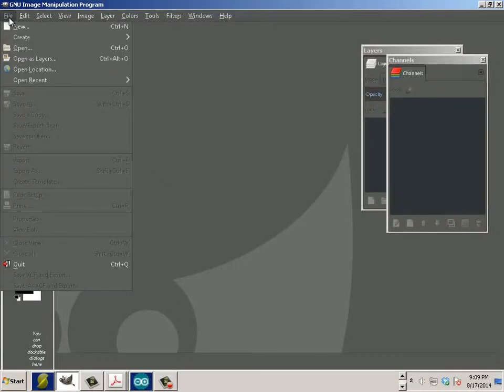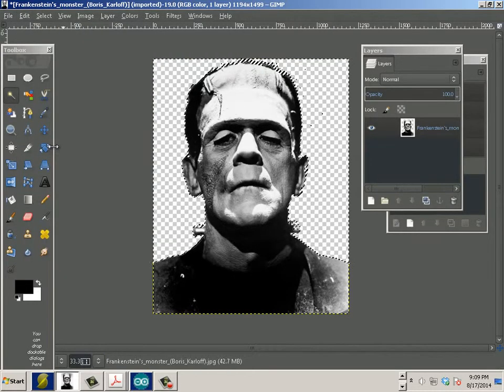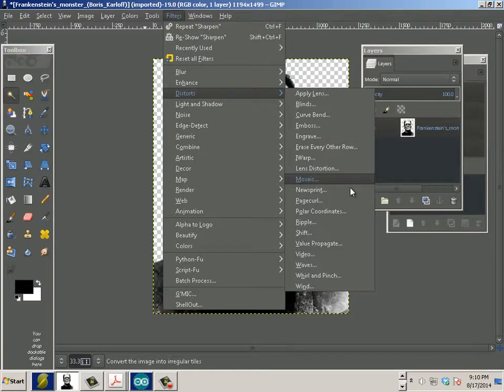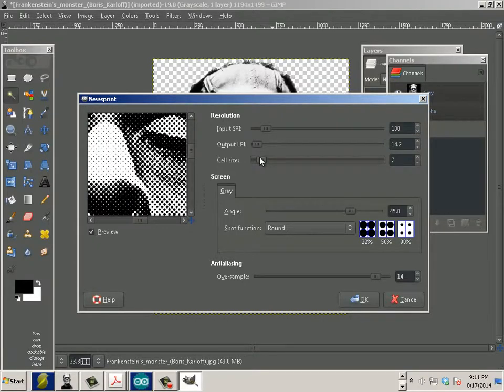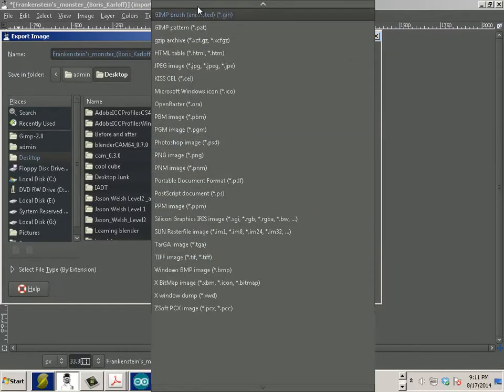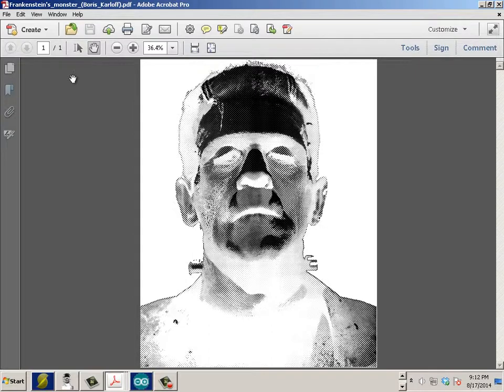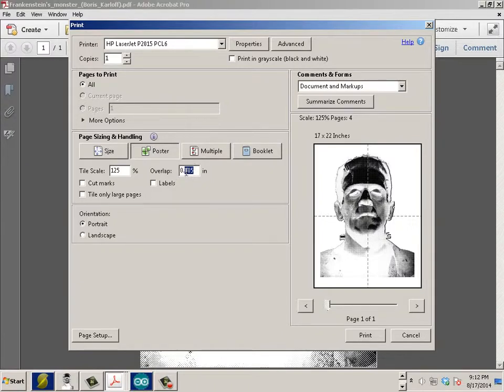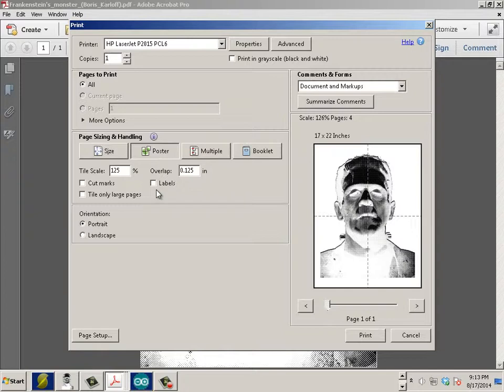cara mengedit untuk sablon menggunakan photosop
tutorial mengedit untuk sablon